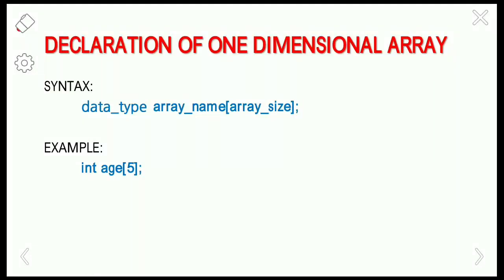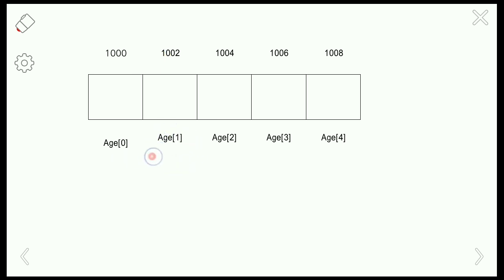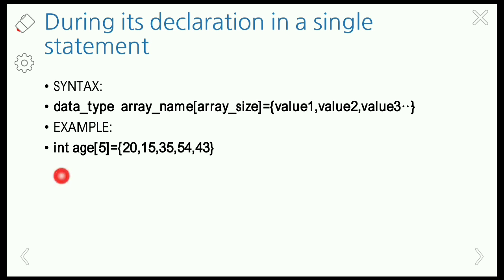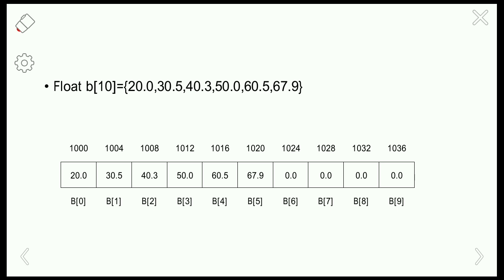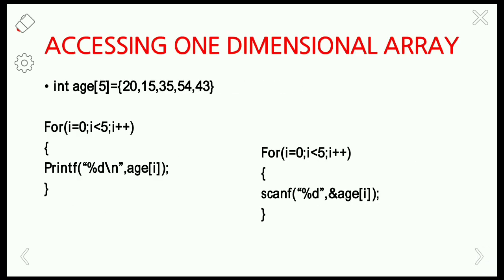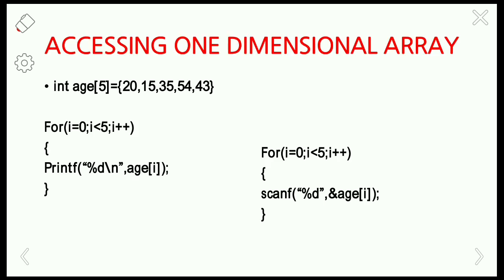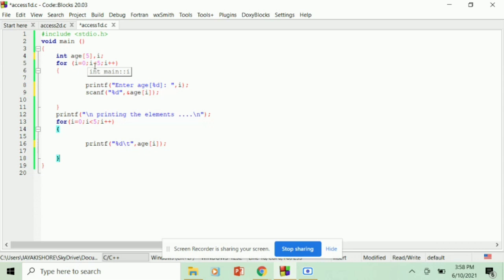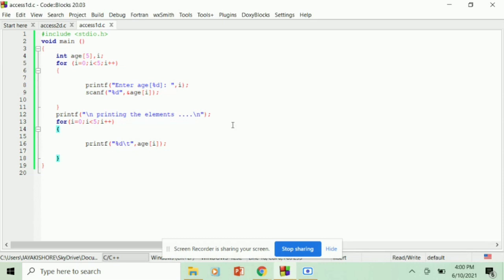One dimensional arrays in c